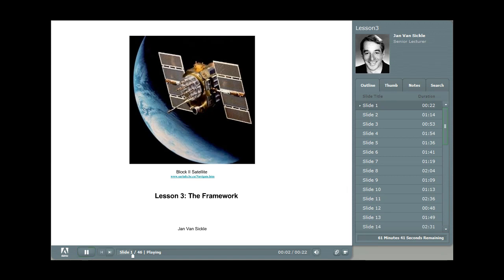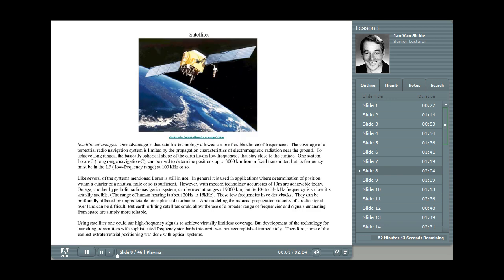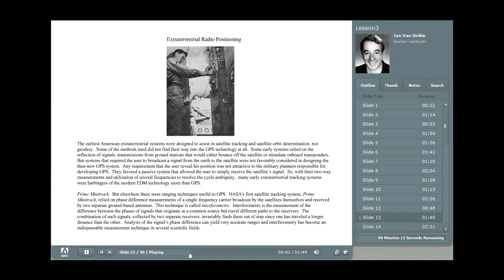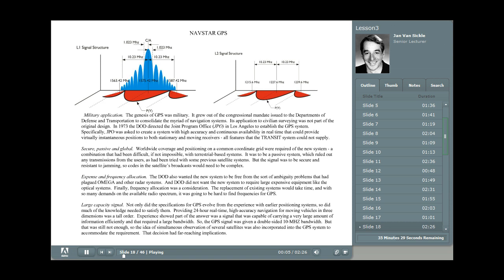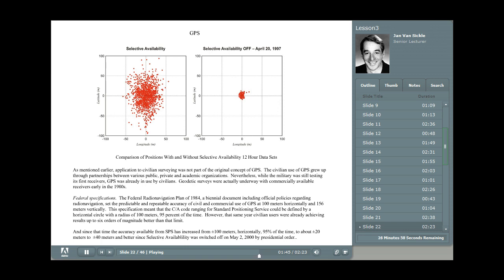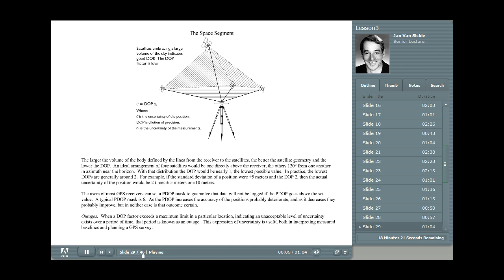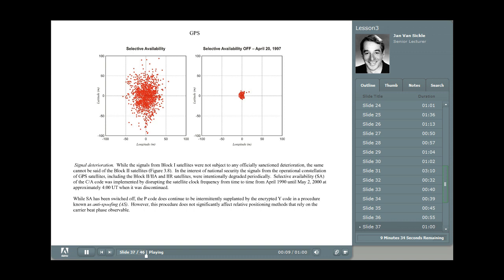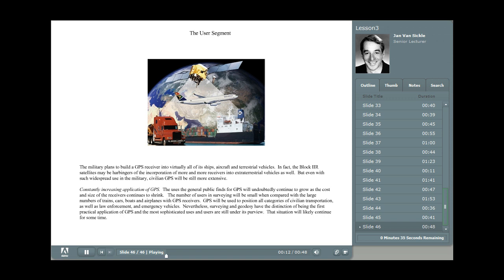Lesson 3 : The Framework